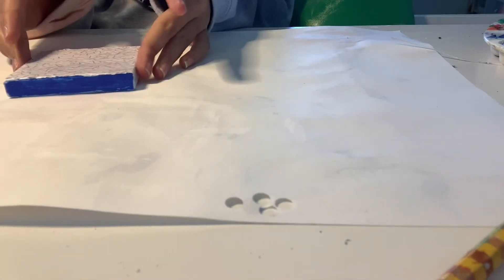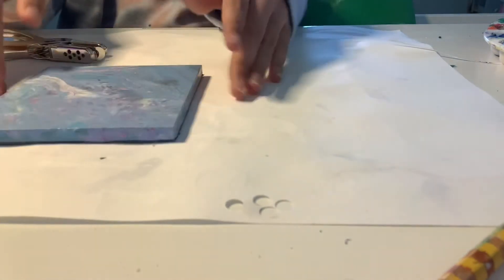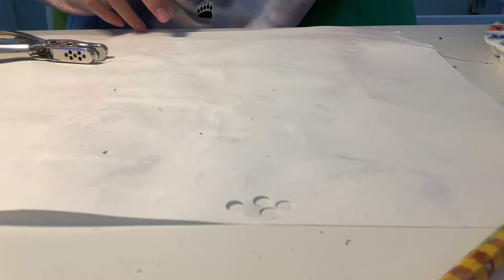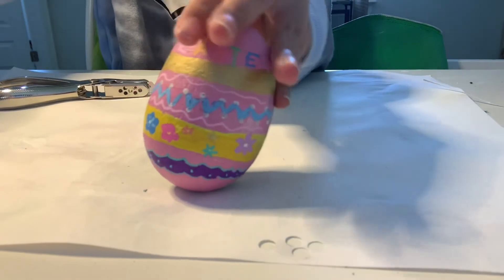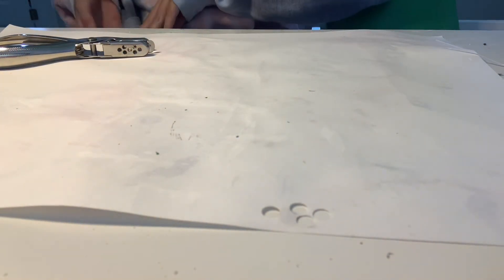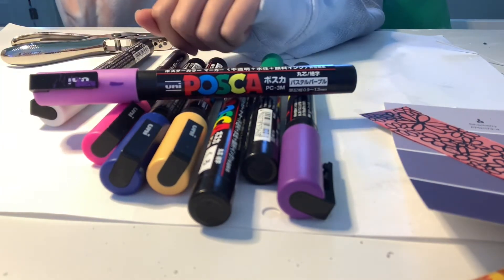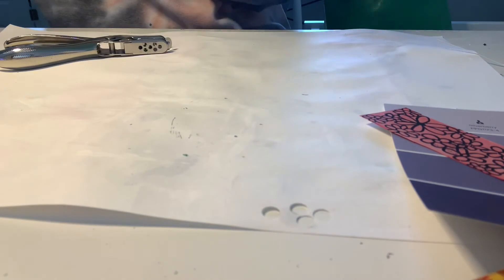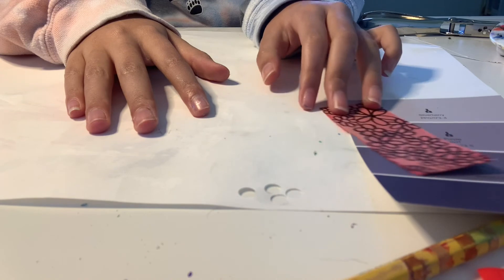my first paint video.hope you enjoy!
I just want to warn u that this vid is not that high quality. I really do you still watch it though.THANK YOU